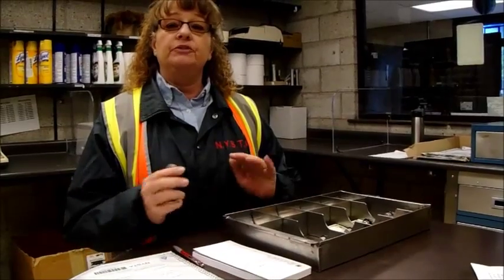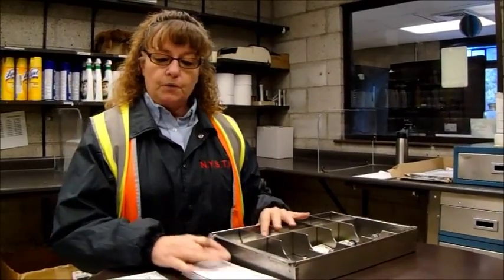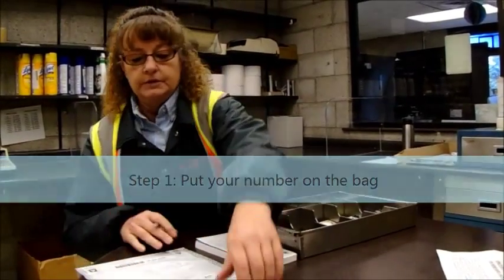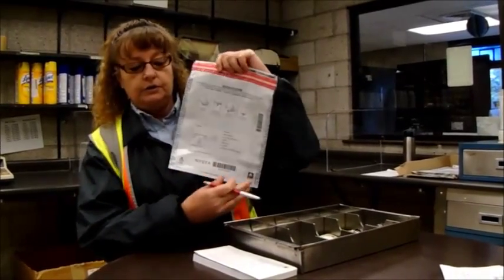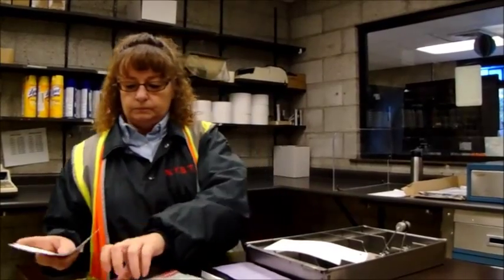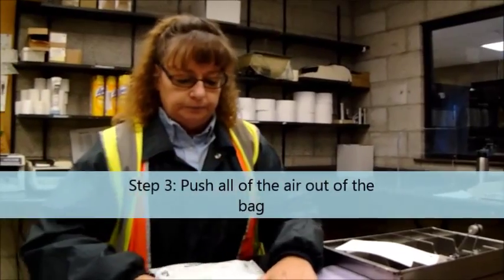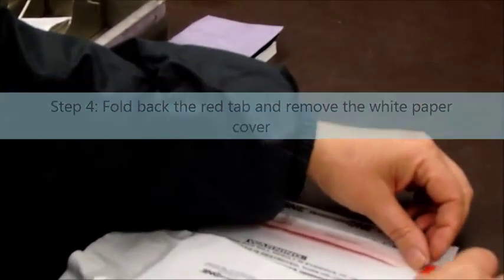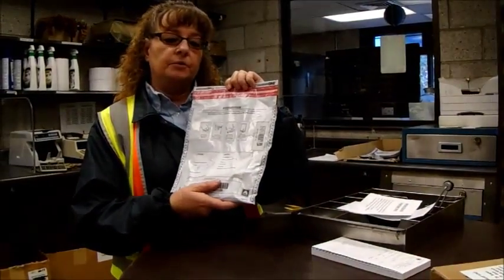How to seal a bank deposit bag